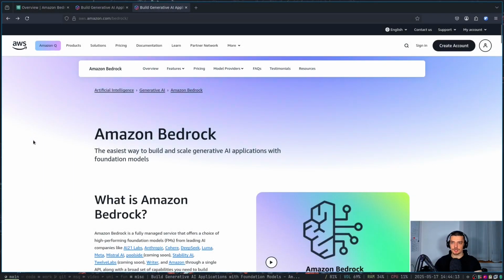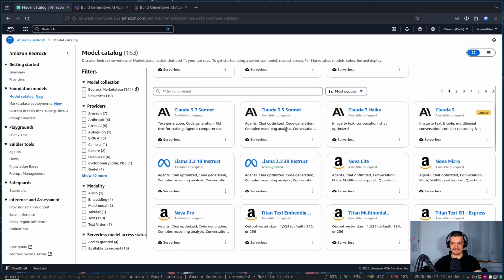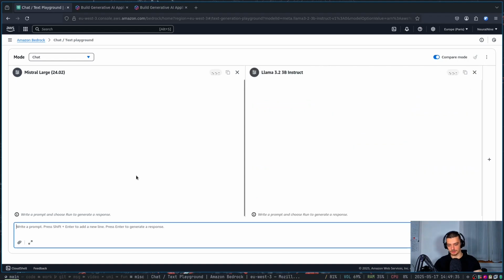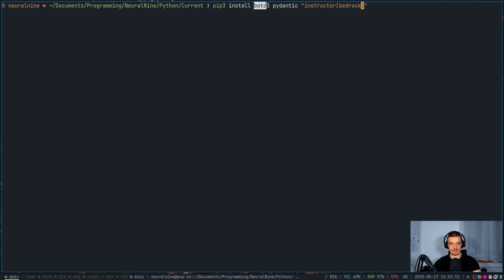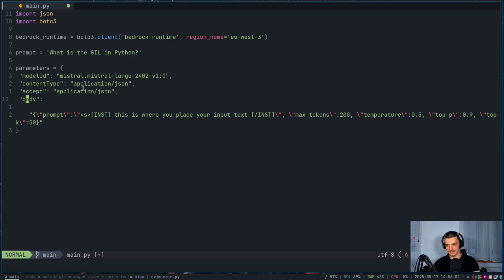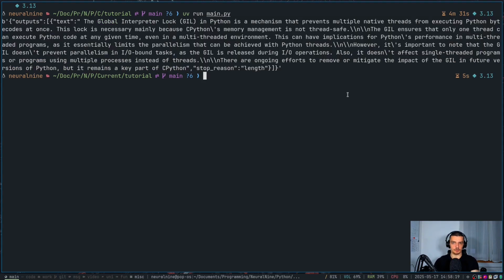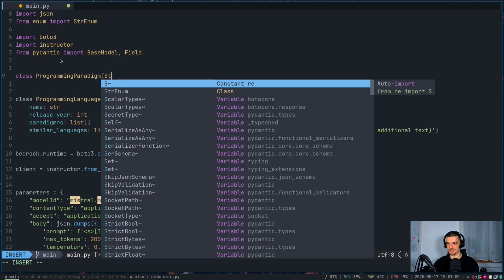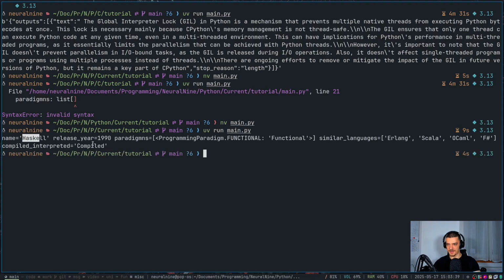Deploy Generative AI Models with Amazon Bedrock & Python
In this video, we take a look at Amazon Bedrock and how to deploy generative AI models. Then we use them as part of our Python applications with the boto3 package.

Timestamps:
(0:00) Intro
(1:01) Deploy Models on Amazon Bedrock
(6:51) Basic Python Integration (with boto3)
(14:11) Structured Output Example (Python)
(19:32) Outro